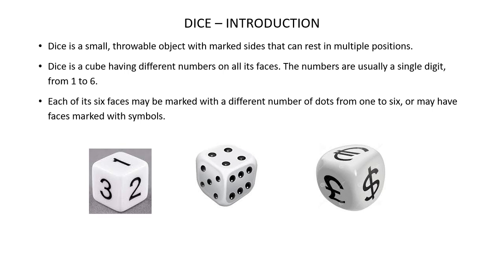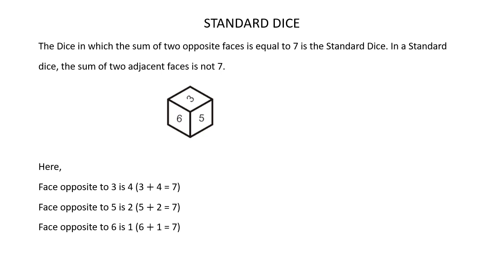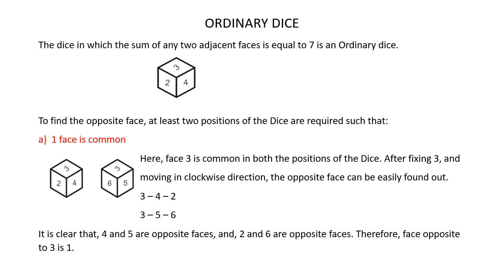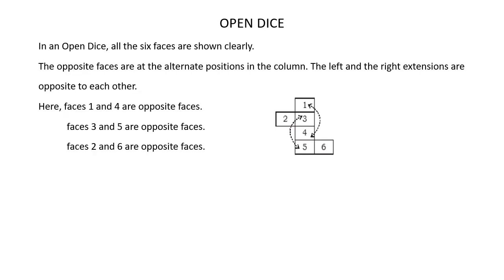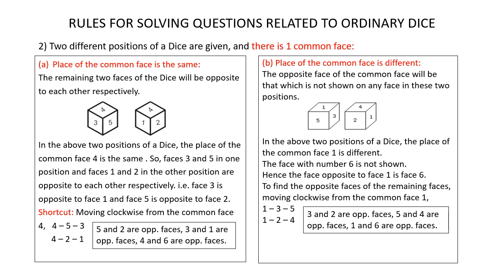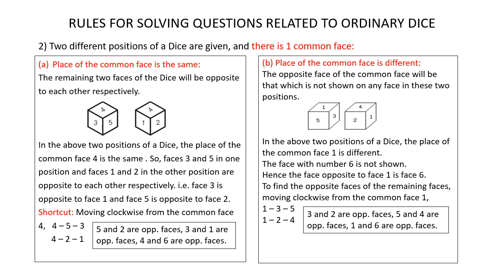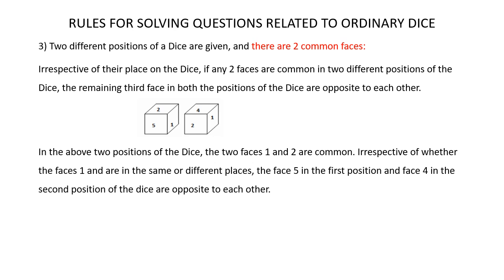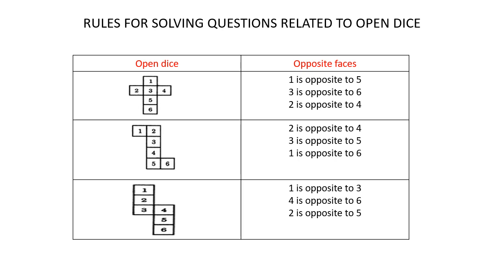Dice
(NVLR-8a)

🎲 Complete Guide to Dice for Competitive Exams
Learn everything you need to know about dice, including types, properties, and solving techniques, to excel in reasoning sections of competitive exams. This comprehensive video explains the fundamental concepts of dice, important rules, and quick shortcuts to answer related questions effectively.

Dice Basics: Introduction to dice, their structure, and fundamental features—perfect for building a strong foundation.
Opposite Faces: Understanding opposite faces and their significance in solving dice puzzles quickly.
Adjacent Faces: Learn which faces are adjacent and how this knowledge helps in problem-solving.
Standard Dice: Features of standard dice, where opposite faces sum to seven, essential for identifying patterns.
Ordinary Dice: Characteristics of ordinary dice where adjacent faces sum to seven, useful for various questions.
Open Dice: Visualizing all faces of a dice and how to interpret different views for solving problems.
Shortcut Methods: Efficient techniques to find opposite faces using minimal steps, saving valuable exam time.
This video covers all key concepts related to dice, including types, properties, and solving strategies. It provides clear explanations, rules, and shortcuts that will help you answer reasoning questions confidently and accurately in exams.

Gain a thorough understanding of dice properties to improve your problem-solving speed.
Learn useful shortcuts that simplify complex questions and save time during exams.
Prepare effectively for government, placement, and other competitive exams involving reasoning sections.
📚 Topics Covered
Introduction to Dice and Its Structure
Types of Dice: Standard, Ordinary, and Open Dice
Rules for Opposite and Adjacent Faces
Identifying Opposite Faces Using Different Methods
Visualizing Dice from Different Positions
Quick Shortcuts for Finding Opposite Faces
Solving Practice Problems and Tips